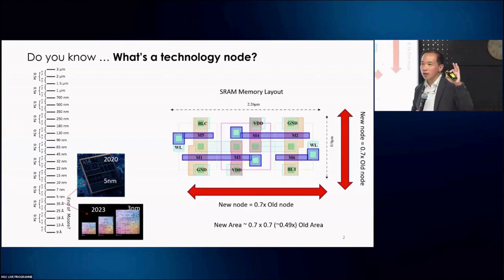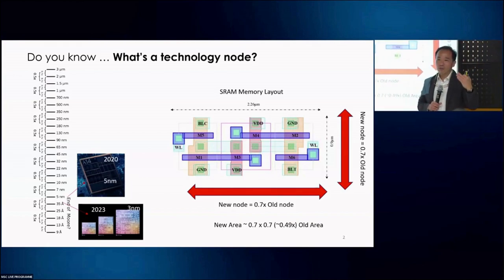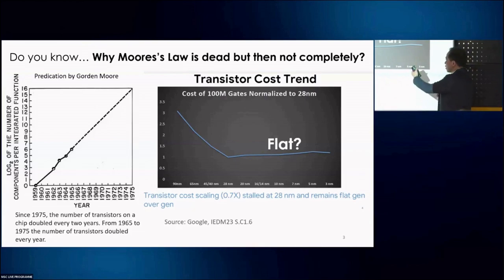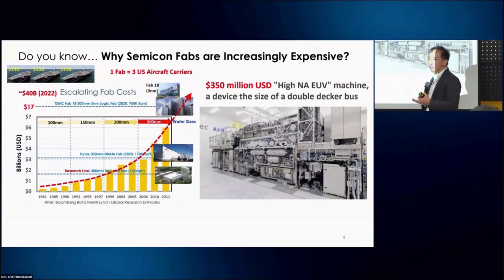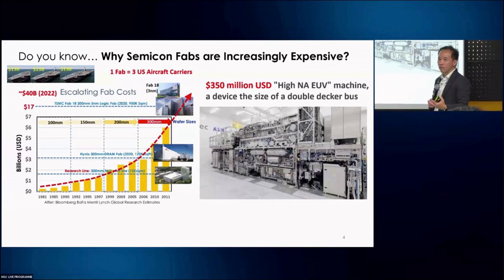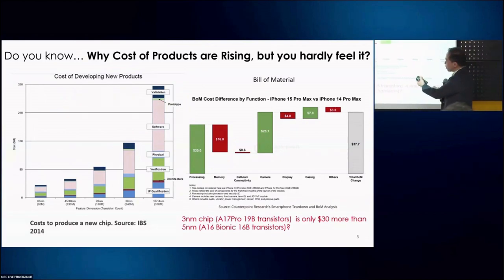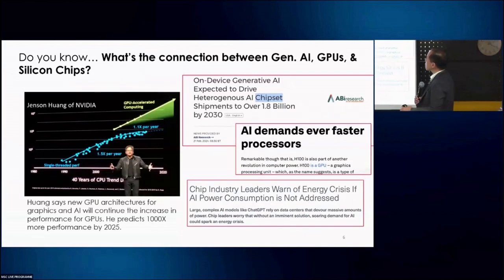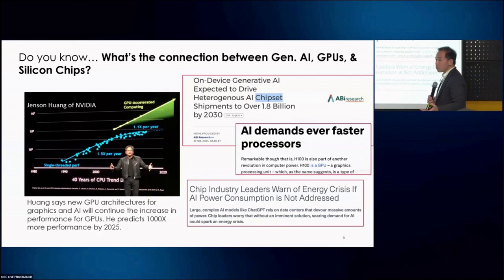Do You Know Why? (Semiconductor Technology & Operations) by Prof Aaron Thean (Director, SHINE)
What’s a technology node? Why are semicon fabs increasingly expensive? Why is the cost of products rising but you hardly feel it? Prof Aaron Thean discusses these questions and more during his talk at the event, Graduate Education Opportunities in Semiconductors at CDE, NUS.